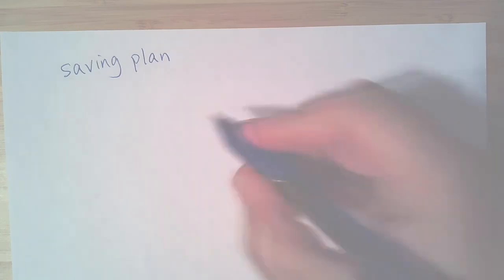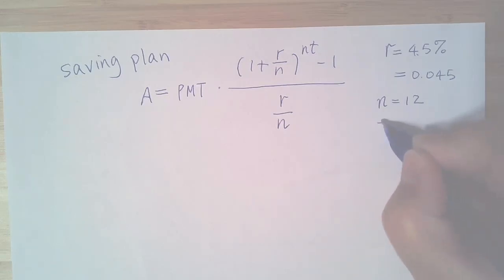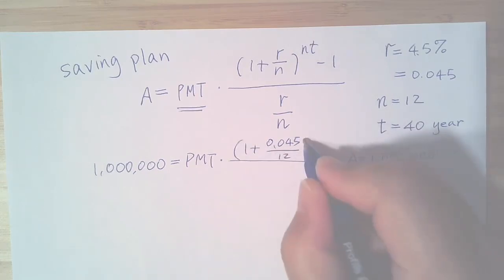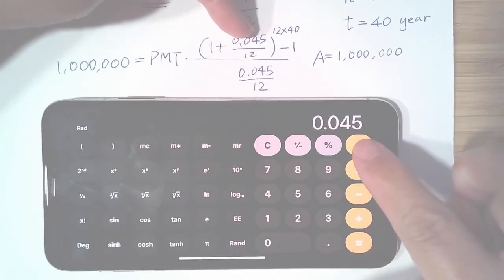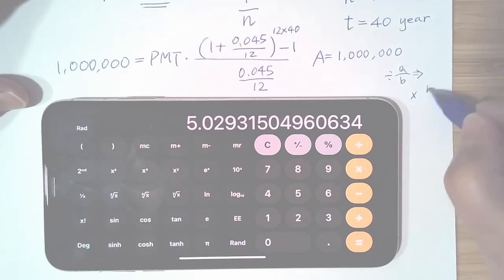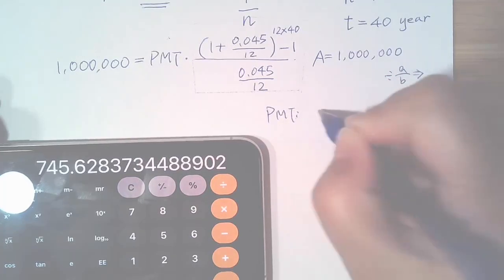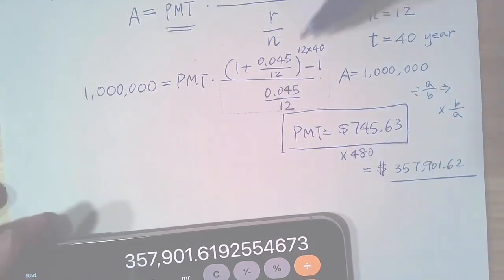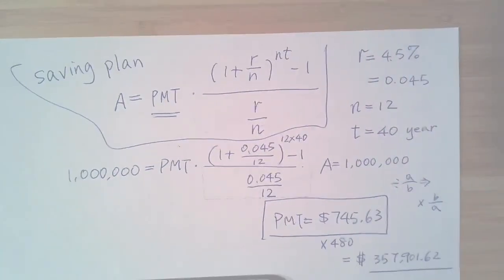PF 002 Saving Plan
Personal Finance 002: How much should you save every month to get 1 million dodders in your retirement fund? How to use calculator to get the answer?